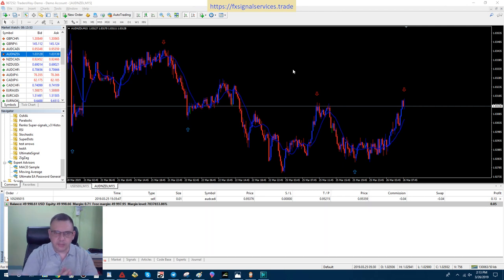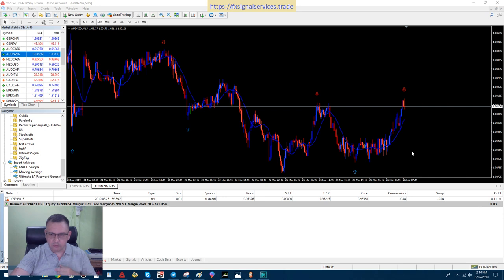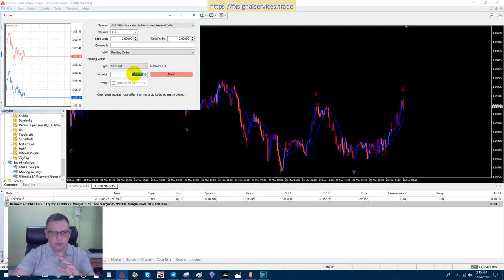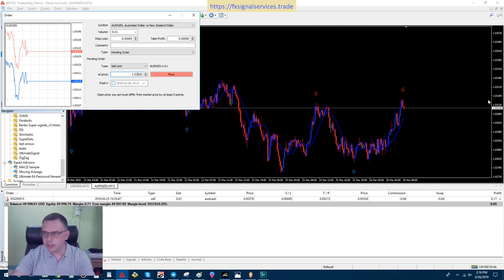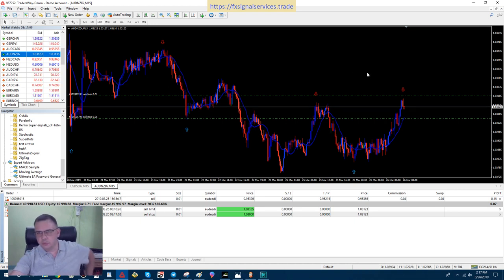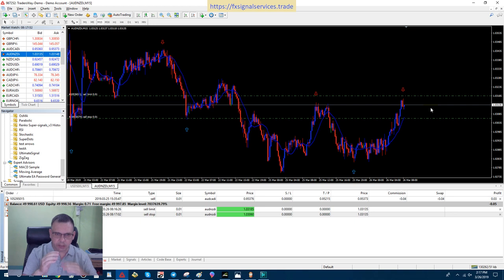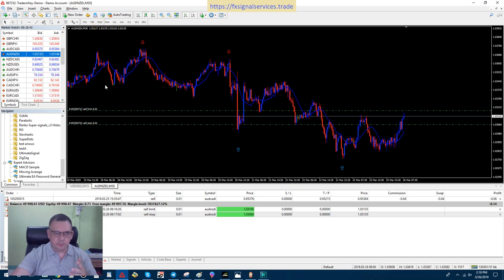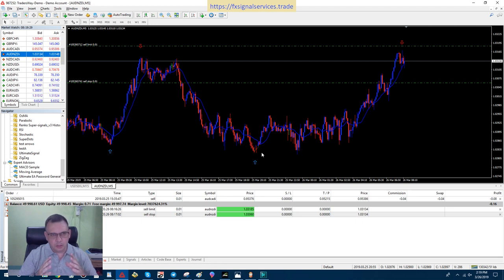Excalibur Trend Indicator - "Trapping The Price Strategy"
In this video I want to show you how I employ my Trapping The Price Strategy using my new Excalibur Trend Indicator.  With this method, it very simple; all you have to do is place two pending orders... one limit and one stop order.  You want to place the pending orders about 100 pips (points) above and below the current price.

One thing you really will want to do is wait another candle or two before placing your pending orders to cover any indicator repaint.  Now, once you place your pending orders, wait for one of them to activate and then cancel the other, but only cancel a limit order if the stop order activates first.  If the limit order activates first, then all you have to do is drag and drop the pending stop order and wait for that one to activate also.

You can either use a Take Profit or you can wait for the next opposite arrow to form and close the trade.  Either way will be fine; your call.  I would recommend testing this either on a 5M or 15M chart and see how it works for you.

Please let me know if you have any questions of comments.